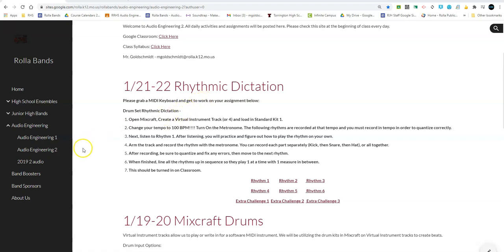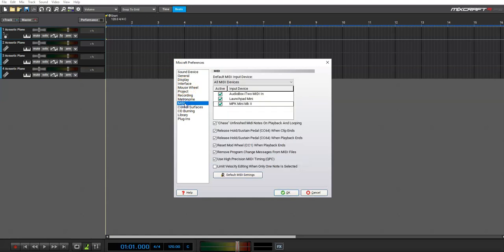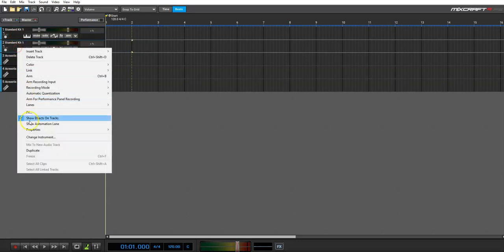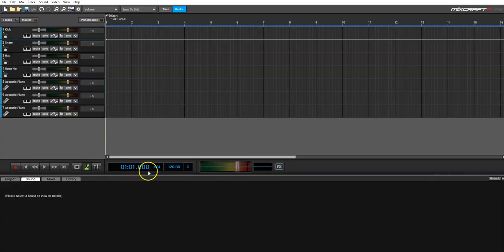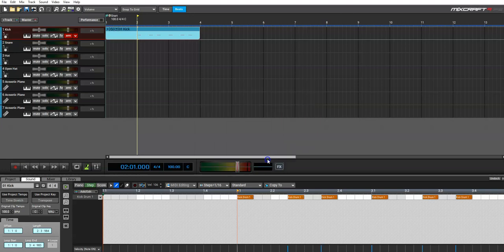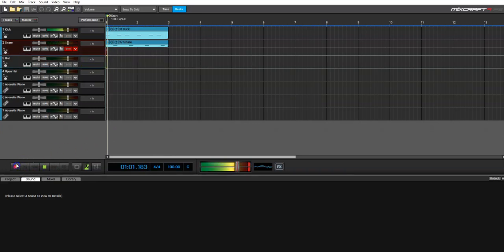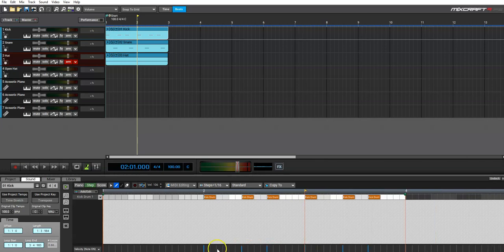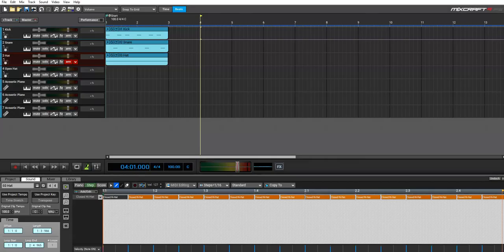Rhythmic Dictation Assignment - Mixcraft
Rolla High School Audio Engineering 2 - Rhythmic Dictation Assignment - Mixcraft